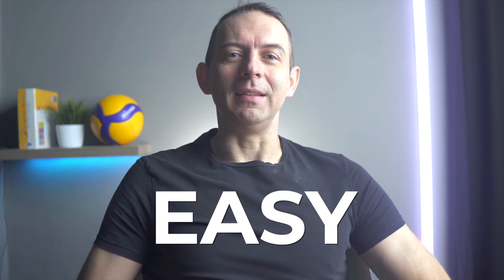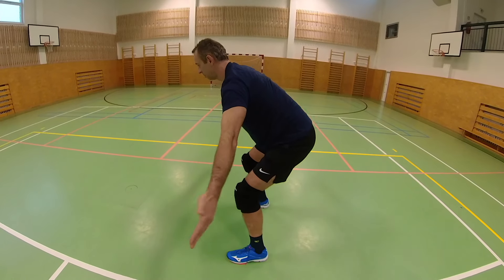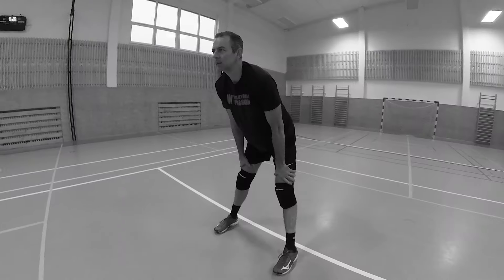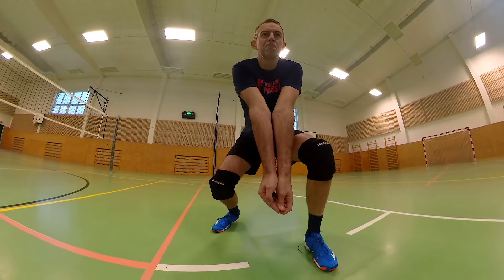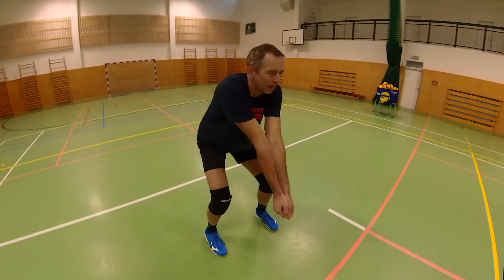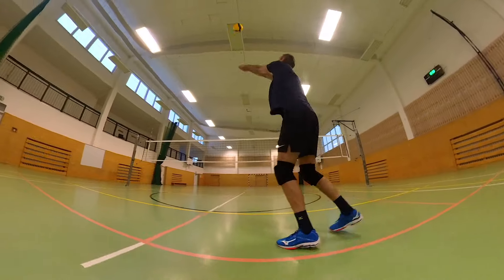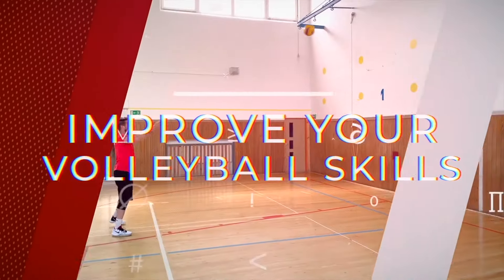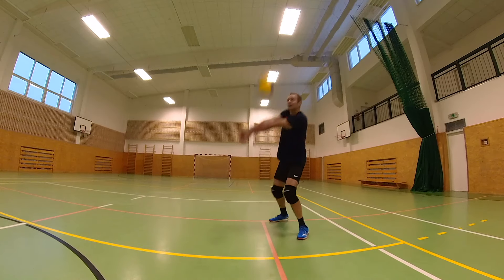How to Pass in Volleyball | 26 Tips and Exercises to Master Your Bump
Get your FREE volleyball guide & STOP doing these 25 MISTAKES 😱 and improve your game instantly by 25% 🚀
How to play bump in volleyball? How to prevent errors on the bump? What is the ideal position of the arms, legs and body when playing forearm pass? What exercises should you do with or without the ball? I will answer all this and much more in this video. I will also explain the difference between active and passive bump.

JIRI POPELKA